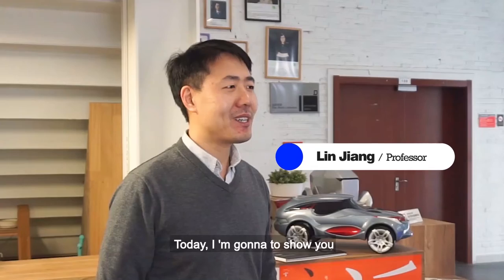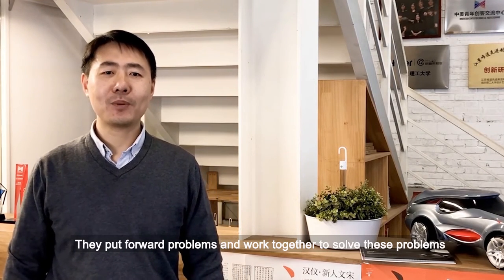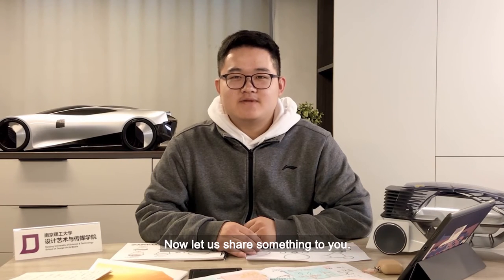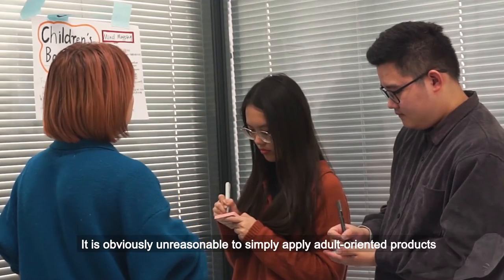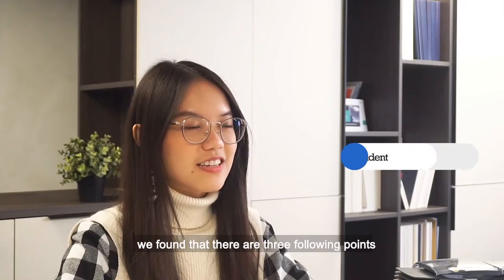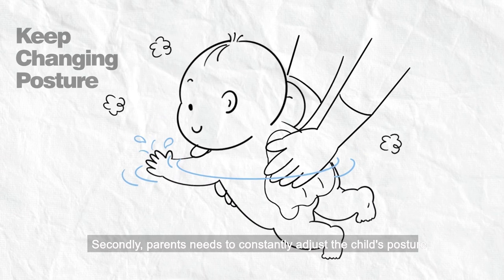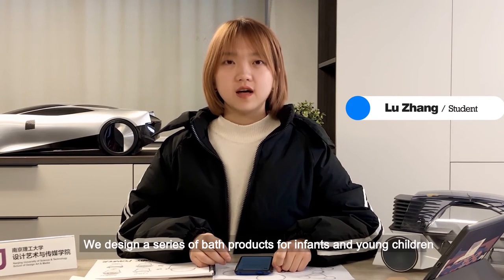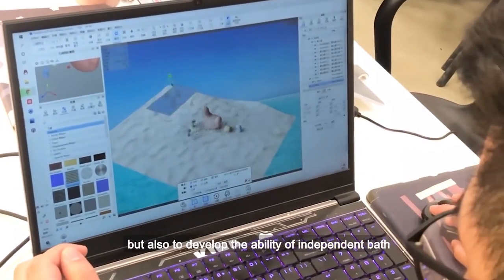Nanjing University - Industry Design for Baby Bath